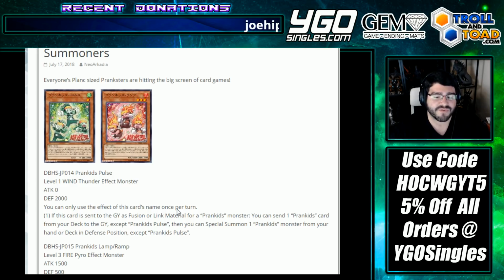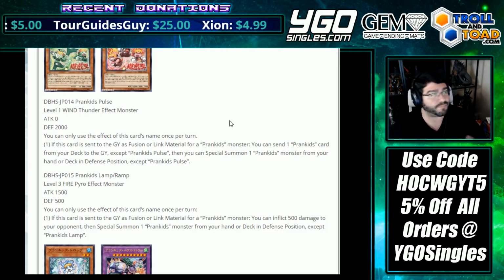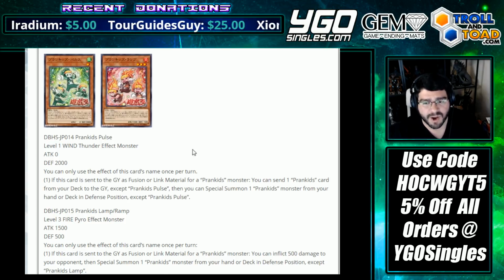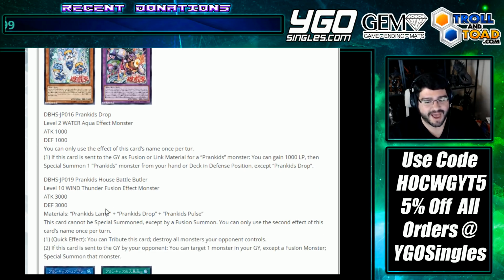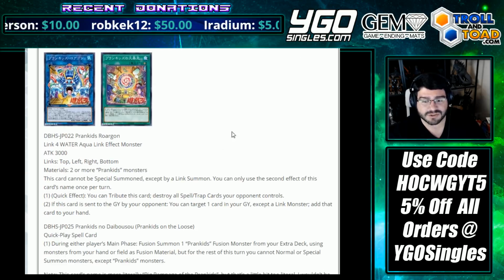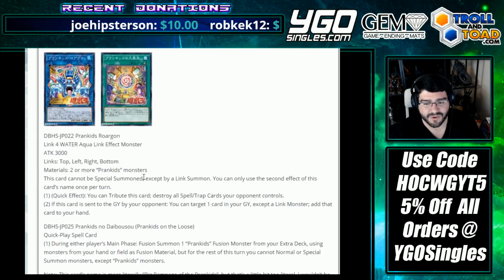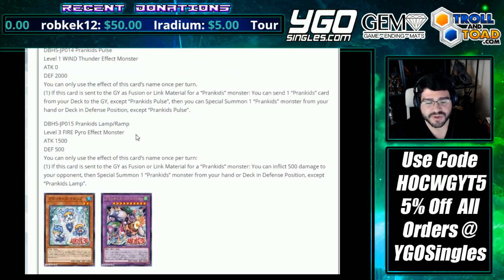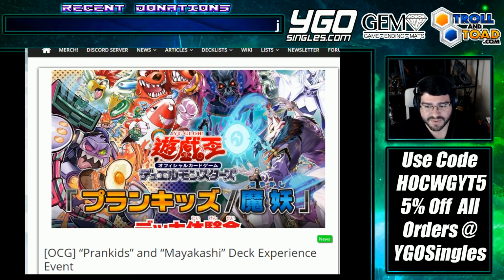Prankids Revealed! Quickplay Raigeki & Harpies 3k Beaters!? Resource Game On Point!